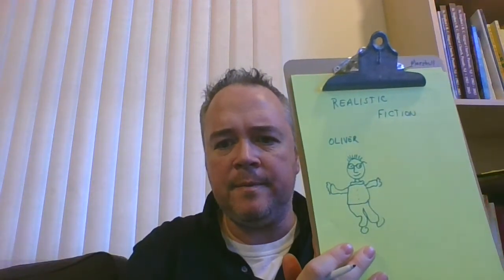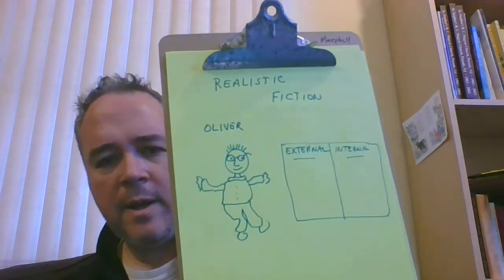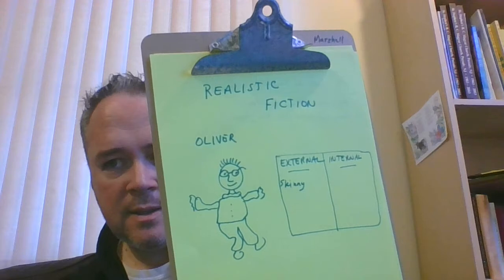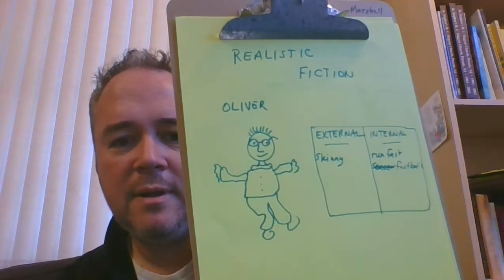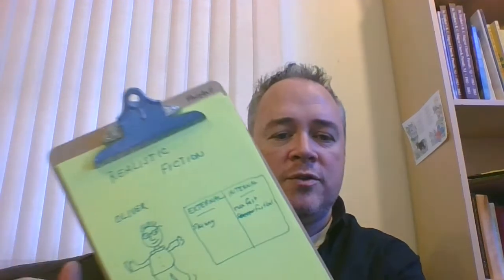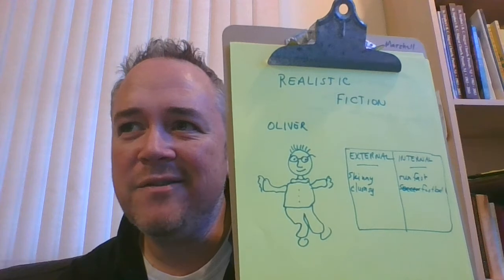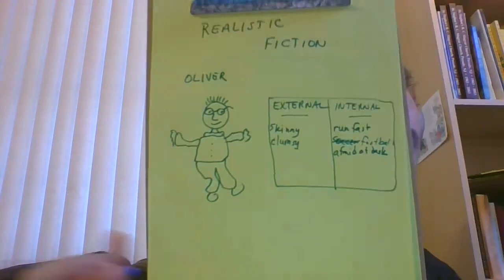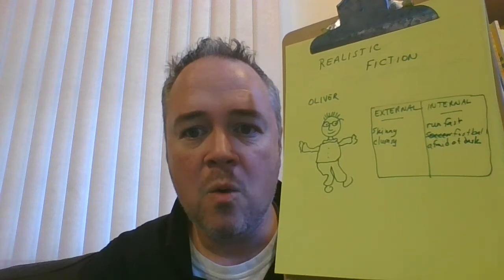Creating a Character for Realistic Fiction (about Grades 3-4)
Here is a lesson on creating a character for your realistic fiction story.

Target Audience: about 3rd and 4th Grade